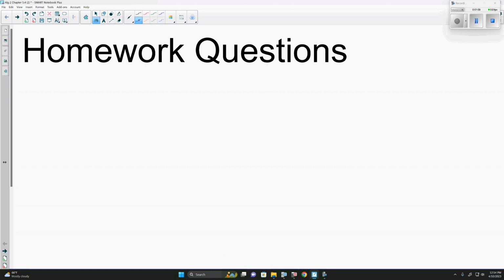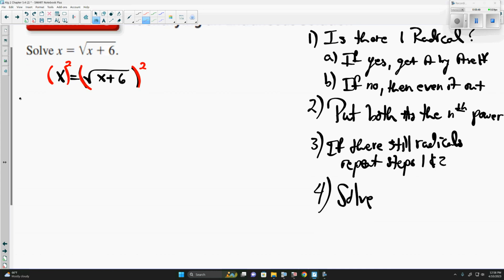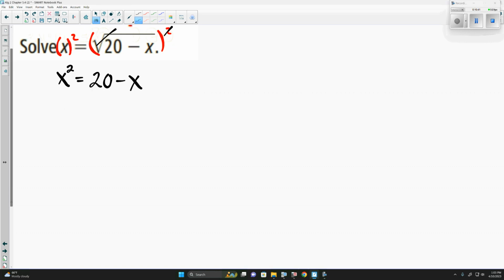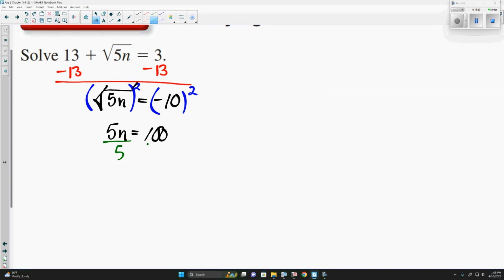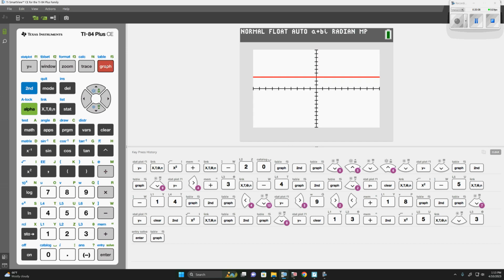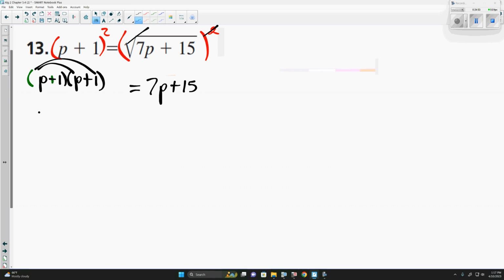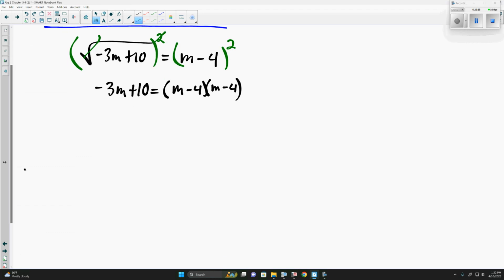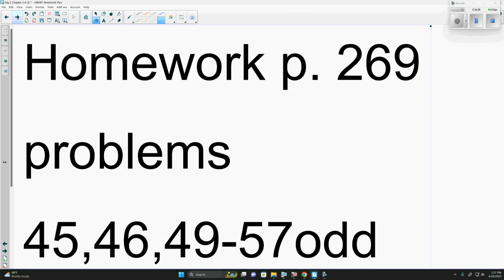Algebra 2 Chapter 5.4 (2)